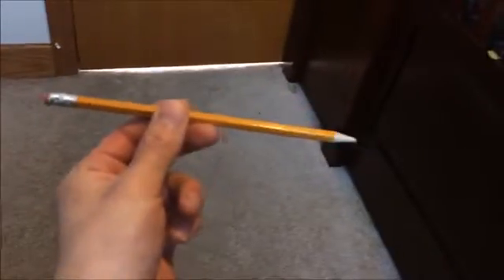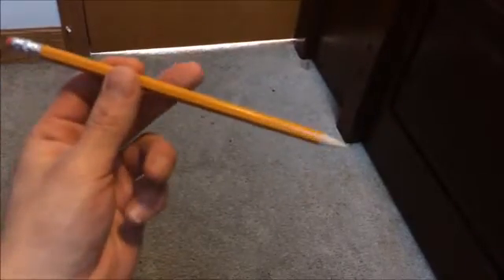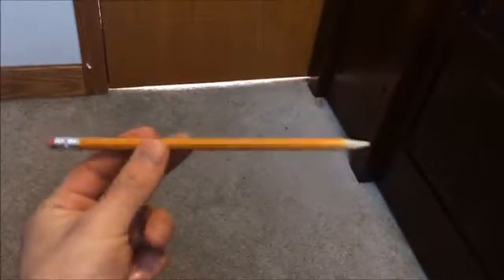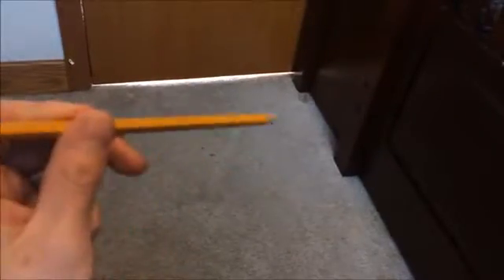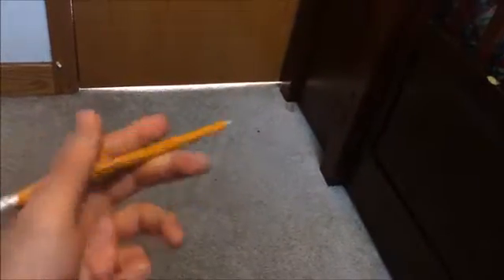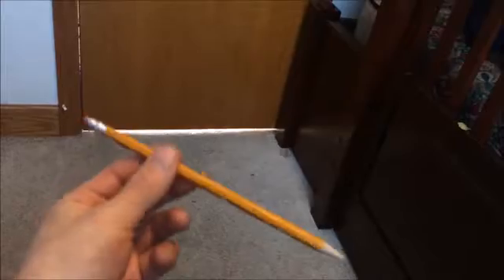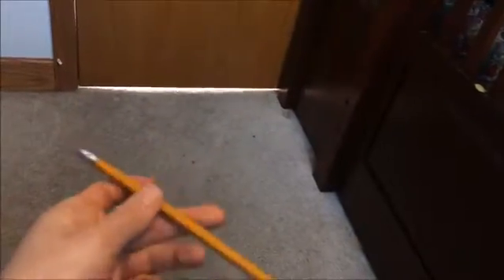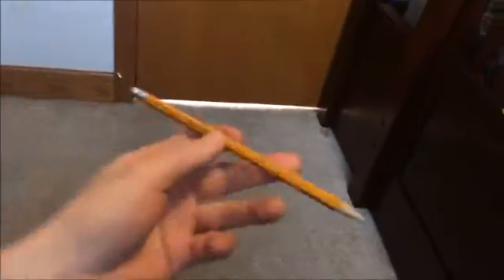Pen Spinning tutorial thumbaround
Pen spinning thumbaround